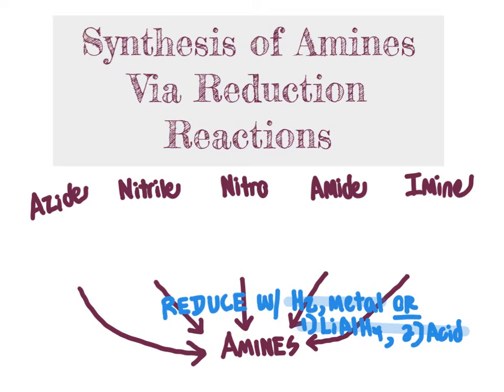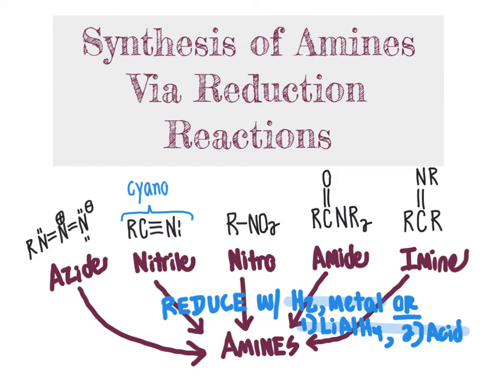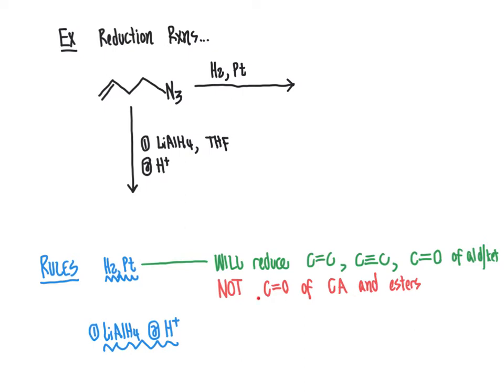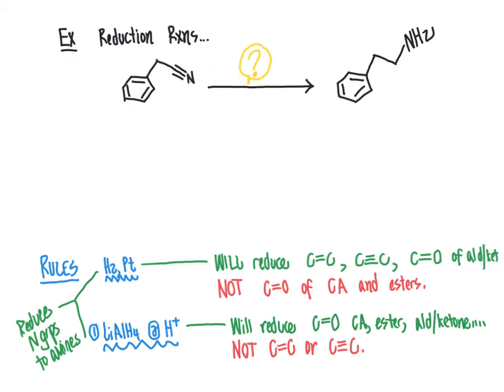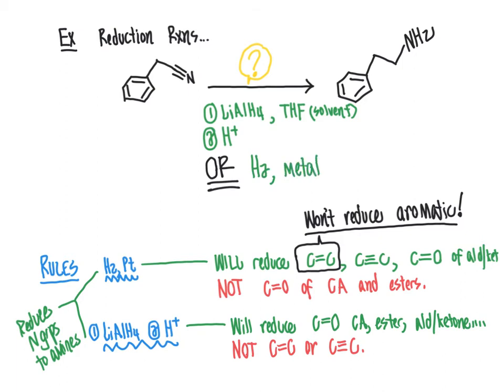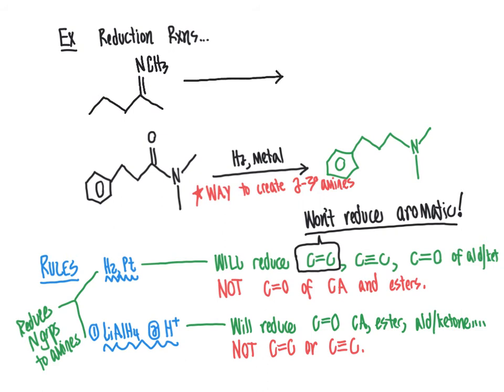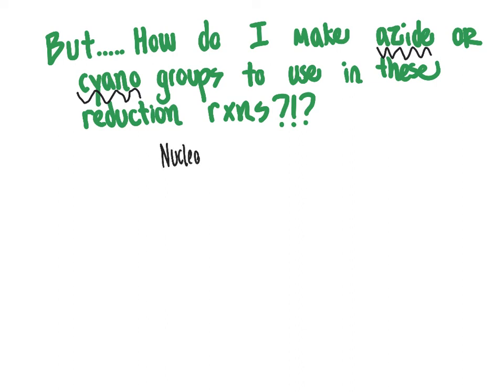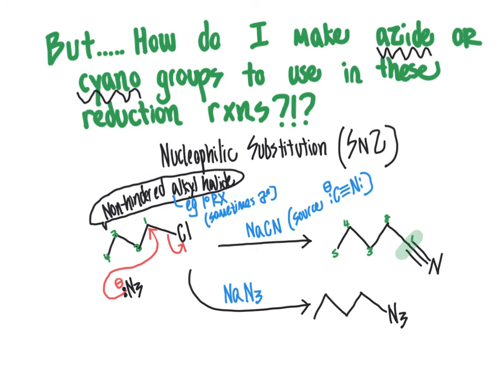174 CHM2211 Synthesis of amines via reduction reactions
This video discusses the reduction of azide, nitrile (cyano), nitro, amide, and imine groups to yield amine products using LiAlH4 or H2.